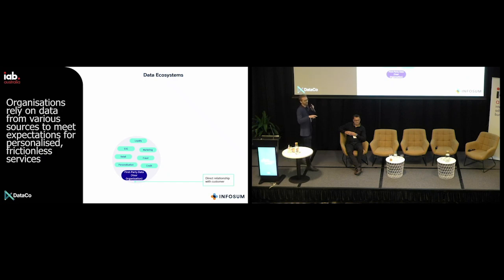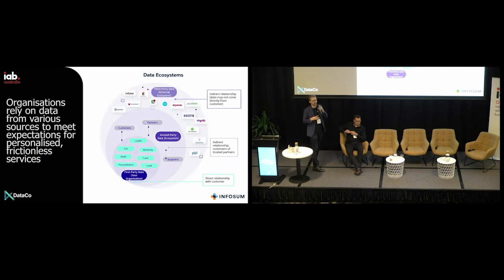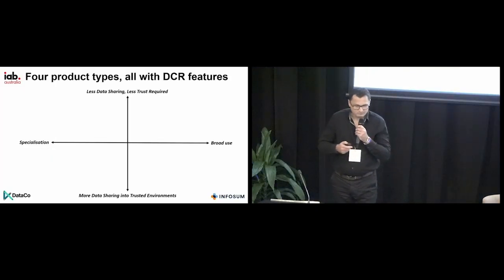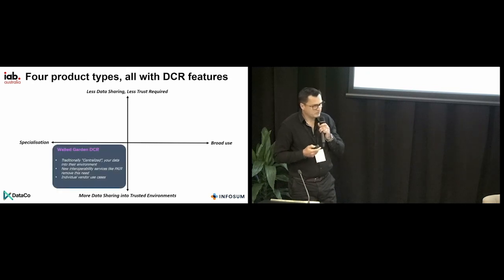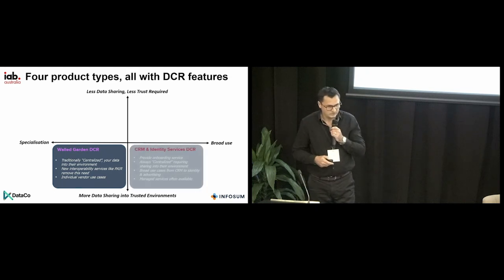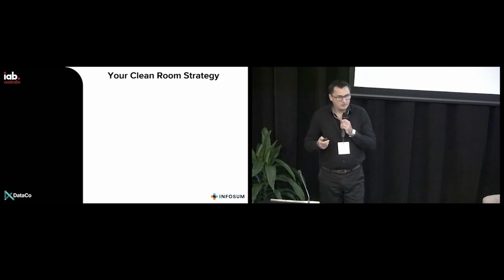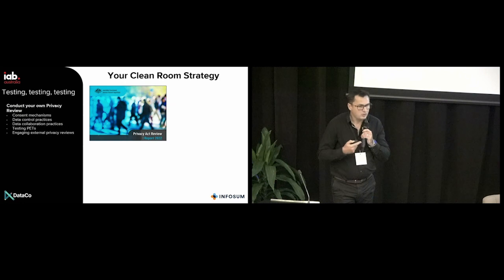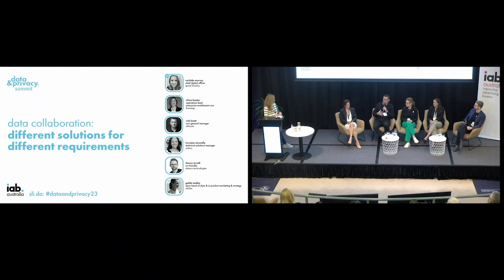Data & Privacy Event: Session 3: Data Collaboration